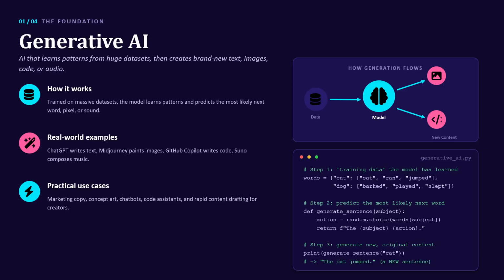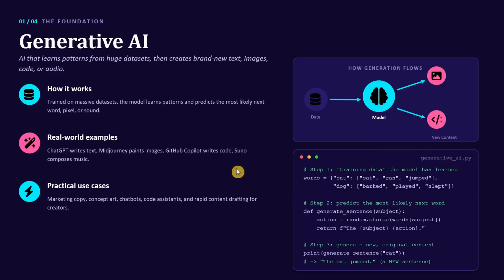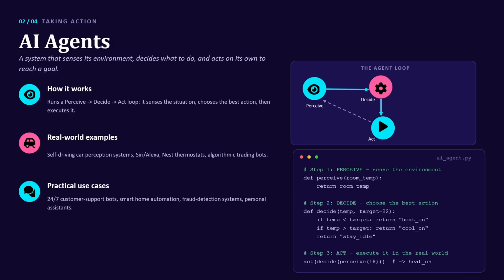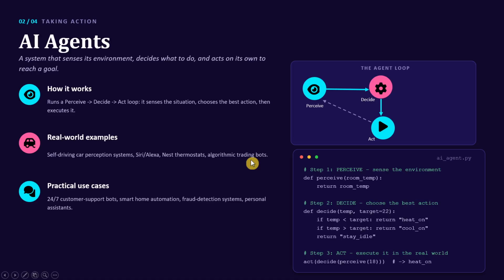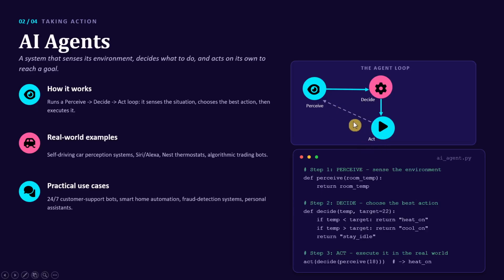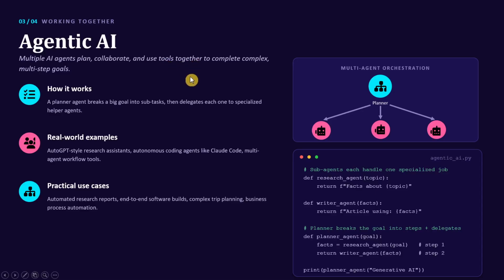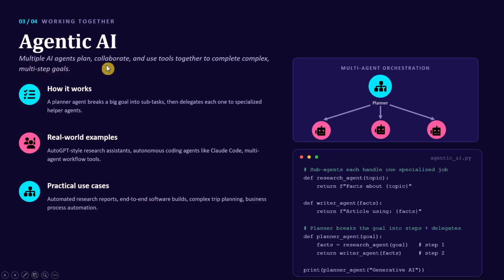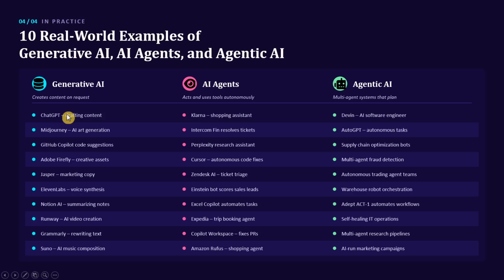Generative AI vs AI Agents vs Agentic AI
Generative AI, AI Agents, and Agentic AI sound like the same thing — but they're not.
In this video, I break down exactly what separates them, how each one actually works,
and show you 10 real-world examples of each so you'll never mix them up again.

🔑 What you'll learn:
- What Generative AI is (and why ChatGPT, Midjourney & Copilot are NOT "agents")
- How AI Agents actually work (the Perceive → Decide → Act loop)
- What makes Agentic AI different — multi-agent systems that plan and delegate
- 10 real-world examples of each, from Klarna to Devin to AutoGPT

no hype, no fluff, just what you actually need to know.

yt:cc=on, generative aitutorials, machinelearningtutroials, agenticaiapplication, aiagents application